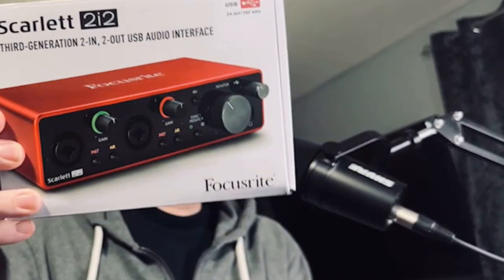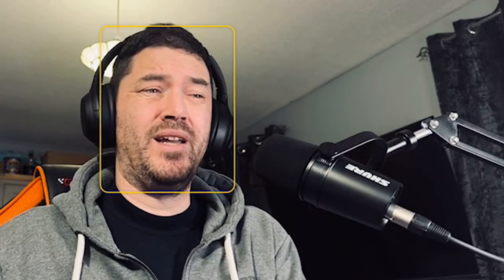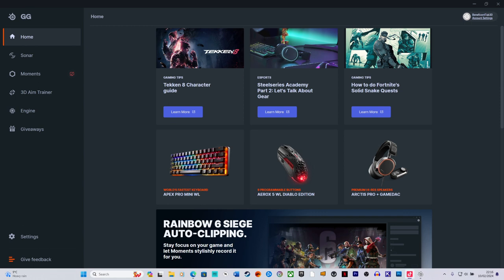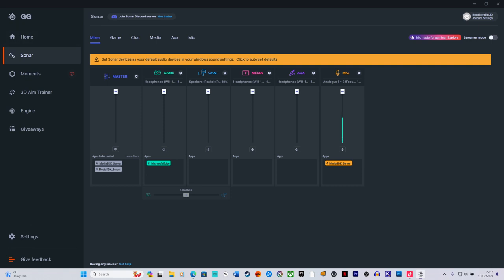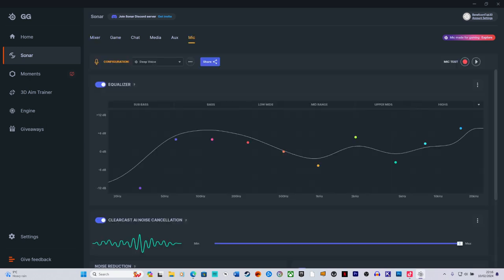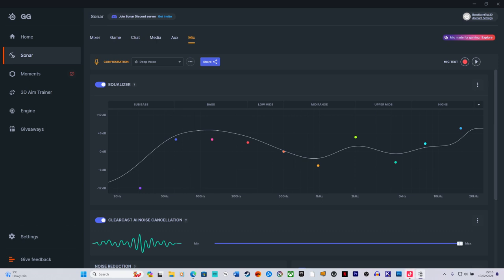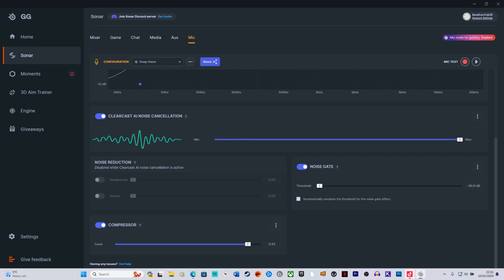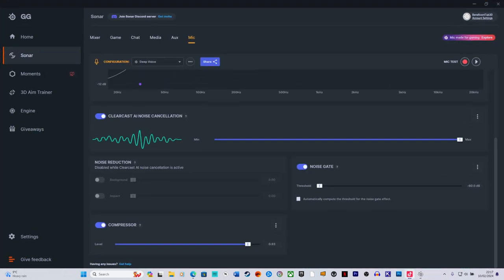Upgraded to the Shure MV7X Podcast Microphone from the Samson Q2U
The upgrade from the Samson Q2U to the Shure MV7X Podcast Microphone using XLR has been an impressive option. The Shure MV7X provides great tone and clarity through SteelSeries Sonar software resulting in remarkable audio quality.